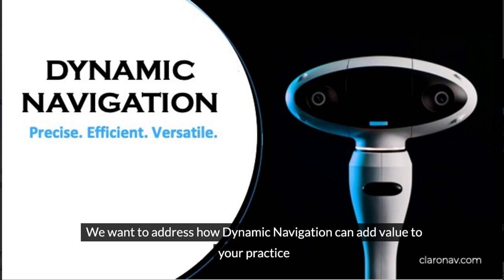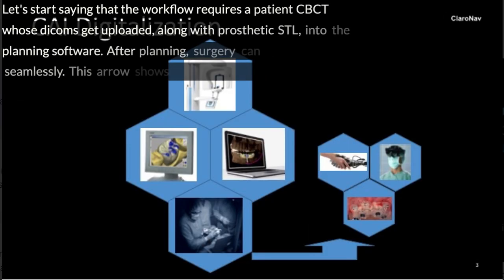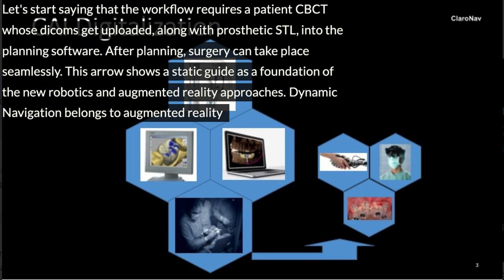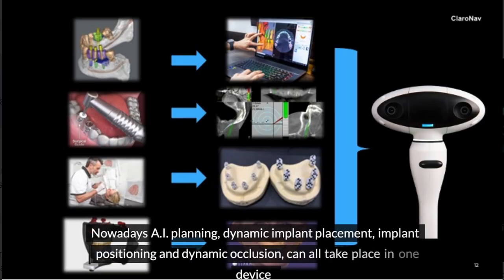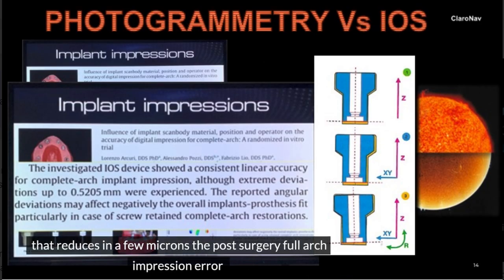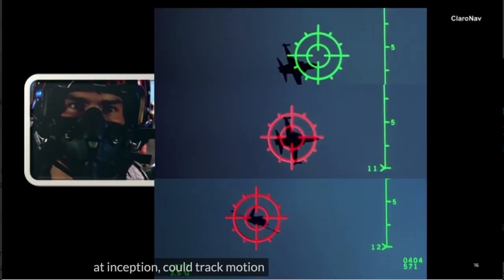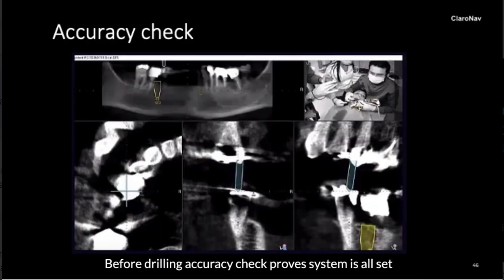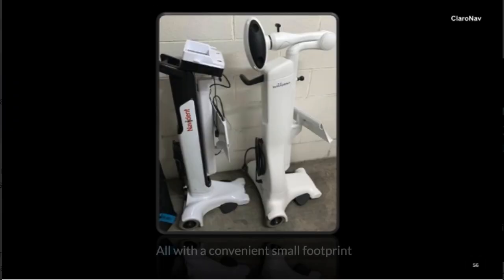Why and how Dynamic Navigation can add value to your practice?